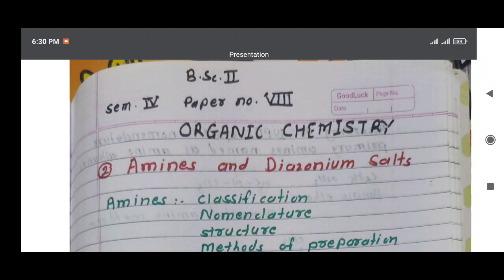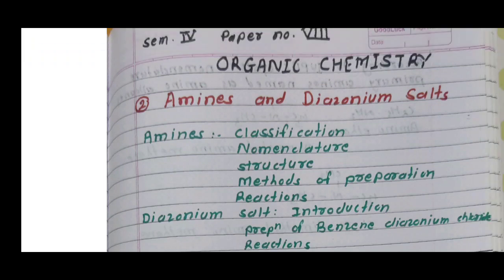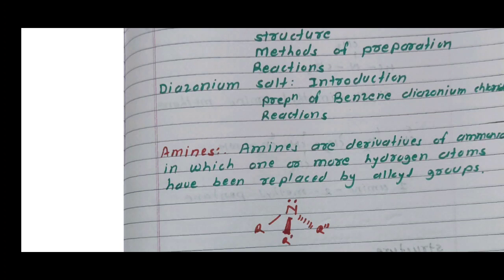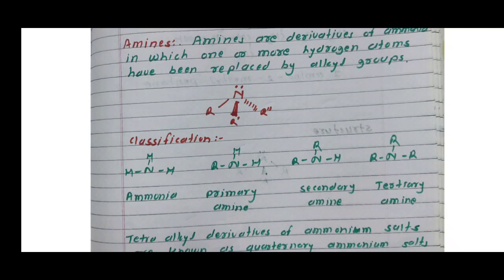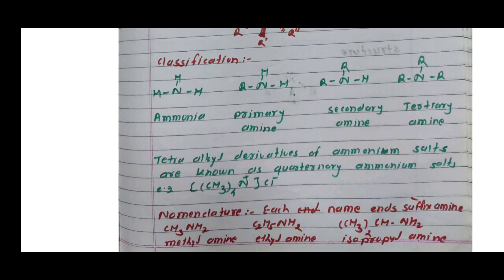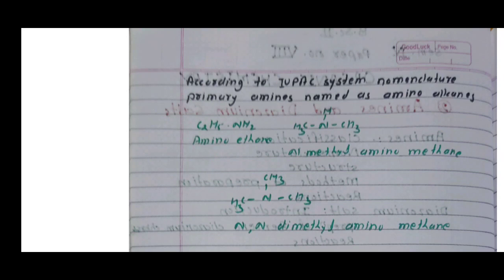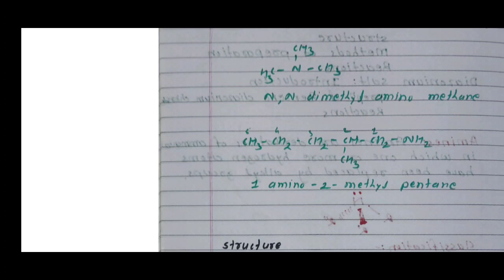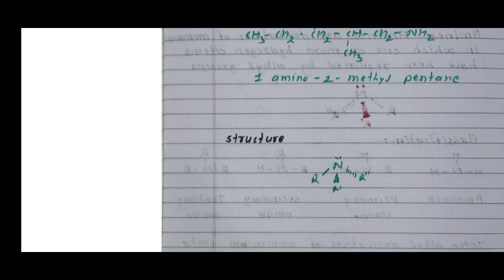Amines and Diazonium salts lecture 1